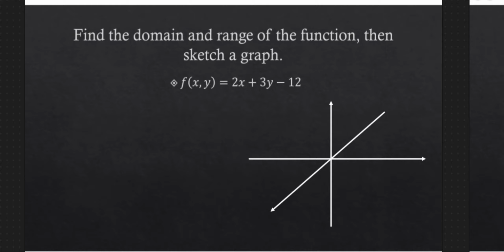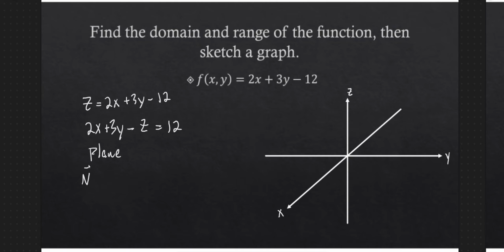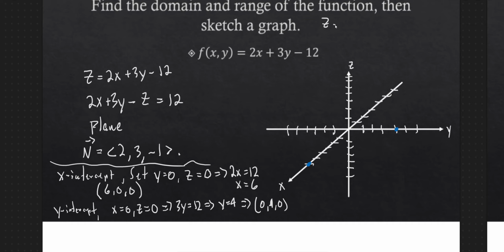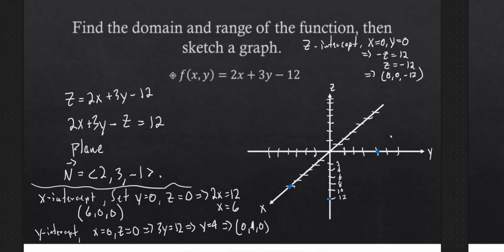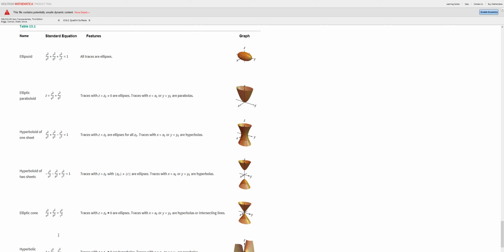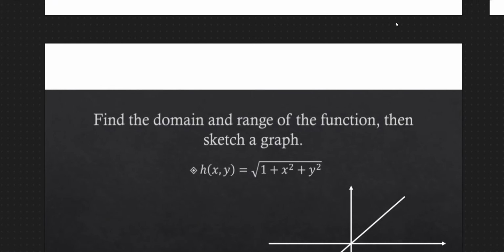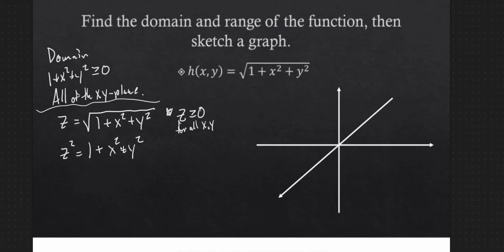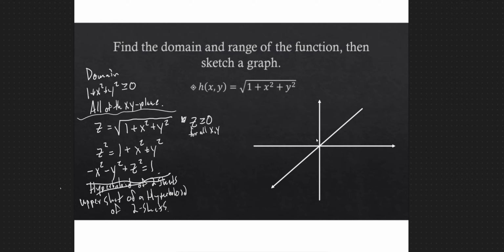15 1 3 Graphing functions of two variables